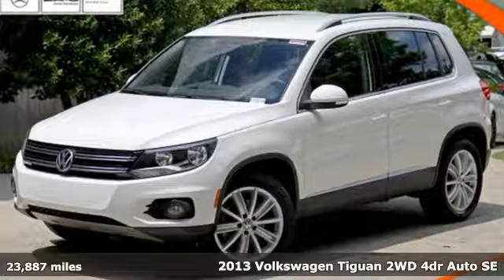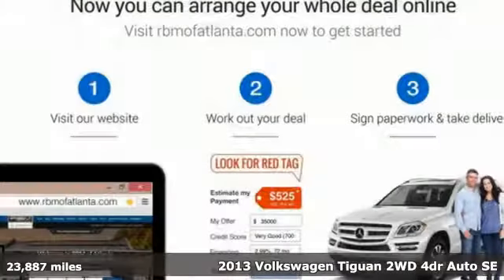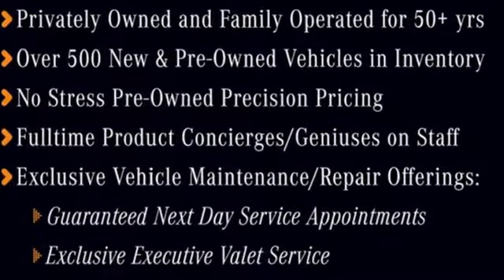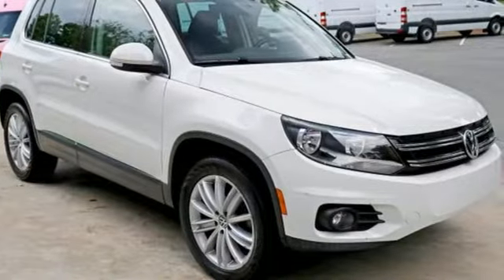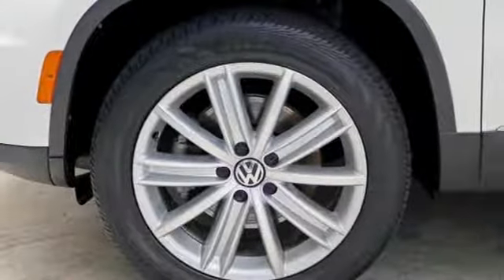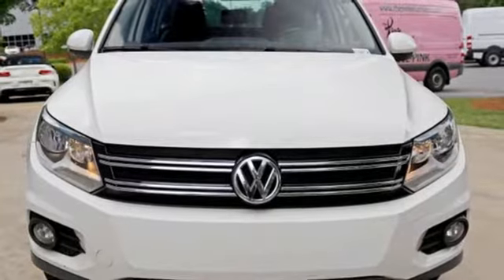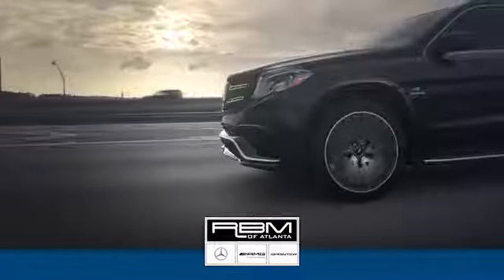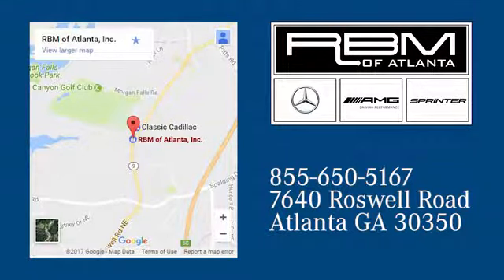Used 2013 Volkswagen Tiguan Atlanta GA Sandy Springs, GA K10273A - SOLD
Year: 2013
Make: Volkswagen
Model: Tiguan
Trim: S
Engine: 4 Cyl. 2.0L
Transmission: Automatic
Color: Candy White
Interior: Black
Mileage: 23887
Stock #: K10273A
VIN: WVGAV3AX7DW577092
ONE OWNER, CLEAN CARFAX! CANDY WHITE, BLACK, CLOTH SEAT TRIM, Window diversity antenna, Variable intermittent aero front windshield wipers, Trailer roll stability program, Trailer hitch prep -inc: wiring, bumper, cross bar w/mounting plate, Tire pressure monitoring system (TPMS), Tilt/telescopic collapsible steering column, Textured side rocker panel, Sunglasses holder. This Volkswagen Tiguan has a powerful Turbocharged Gas I4 2.0L/121 engine powering this Automatic transmission.*This Volkswagen Tiguan S Has Everything You Want *Remote keyless entry -inc: (2) folding keys, valet key, Rear window defroster, Rear passenger air vents, Rear center armrest, Pwr windows -inc: one-touch auto up/down, pinch protection, Pwr vented front/solid rear disc brakes, Pwr door locks -inc: auto-lock, central locking for windows/driver door, Orange side markers, Mirror integrated turn signals, MacPherson independent strut front suspension, Locking illuminated glove box, Leather-wrapped shift knob w/chrome accents, Leather-wrapped multi-function steering wheel -inc: blinker control stalk w/lane change feature, LATCH child restraint system, Intermittent rear wiper, Intelligent crash response system (ICRS), Independent four-link rear suspension -inc: coil springs, telescopic shock absorbers, Immobilizer III theft deterrent system, Illuminated front air vents, Hydraulic brake assist (HBA).*Stop By Today *A short visit to RBM of Atlanta located at 7640 Roswell Road, Atlanta, GA 30350 can get you a dependable 2013 Volkswagen Tiguan S today!

Address:
7640 Roswell Road